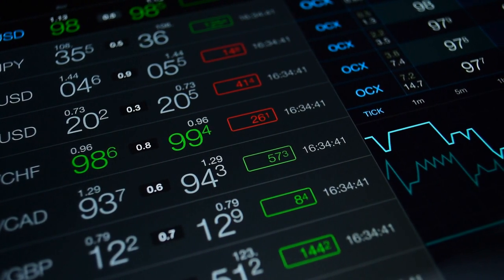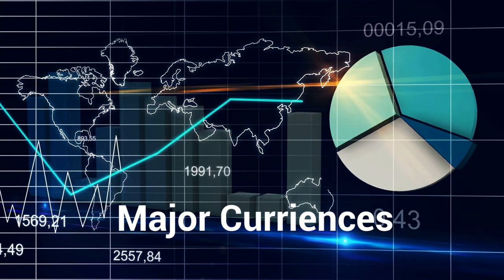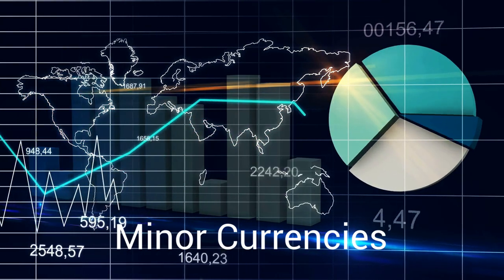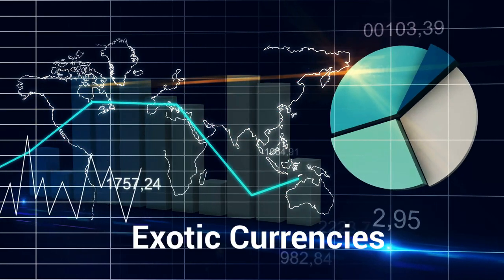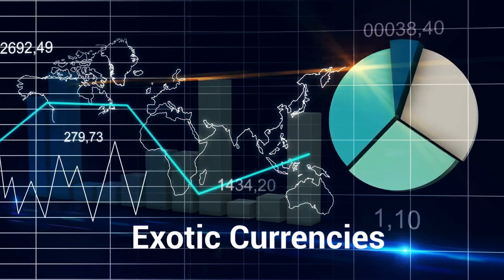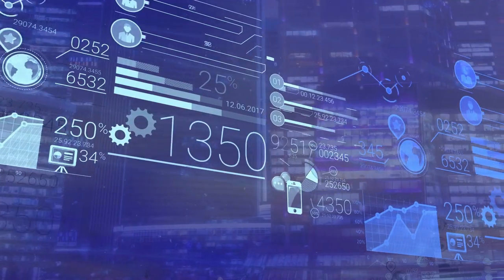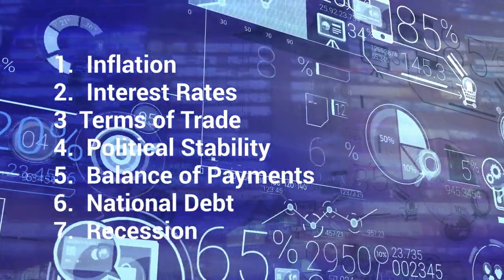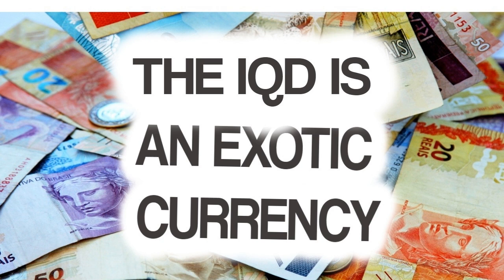Forex for Iraqi Dinar Investors.2; Forex Exotic Currencies Pairs Forex for Beginners Series.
Channel Membership - $2.99 a Month for Full Membership

Department of the Treasury ID
IRS:  Available Upon Request

Low-Cost Investments - High Returns
Invest in Gold - $5+ Month Take Possession  of Gold

Invest in Stocks and ETFs Using Spare Change from Your Bank Account

Invest in Real Estate w/$10. Earn 7 to 15% Interest.

INTERNATIONAL CURRENCY TRADING TOOL Software Keeps Track of 91 Different Currencies